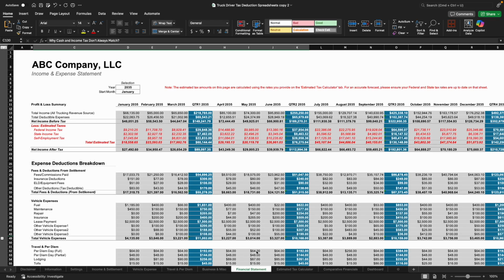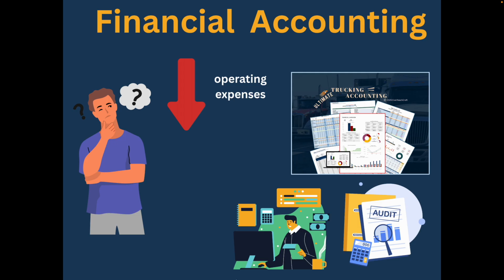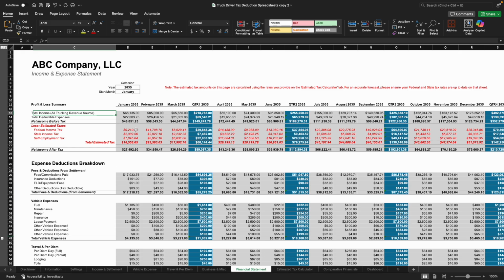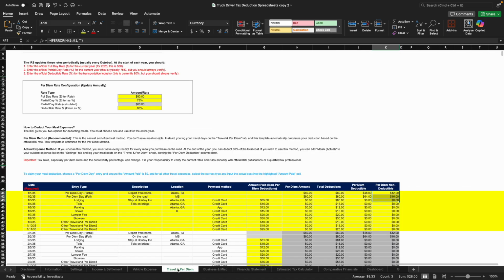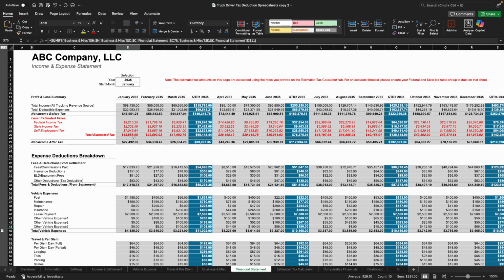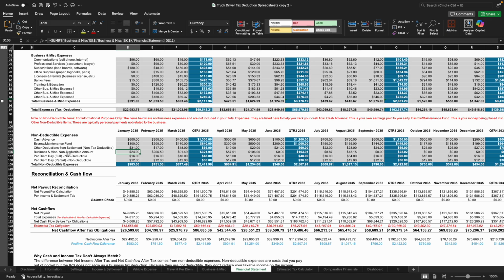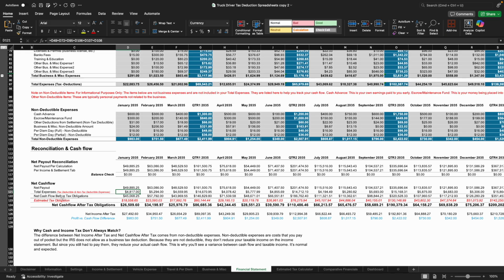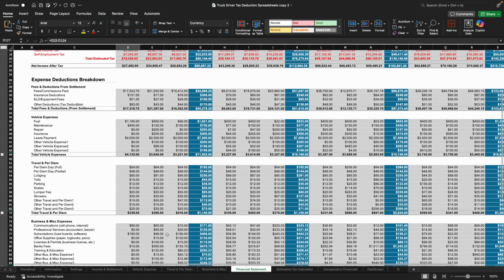Trucking Tax Accounting Explained, Truck Driver Tax Deductions Explained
Item on my Etsy Shop.